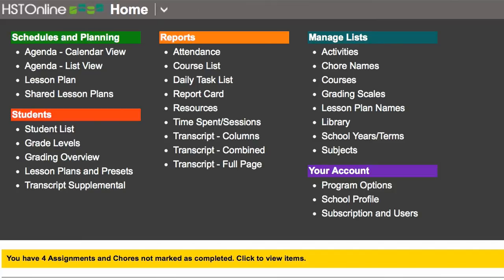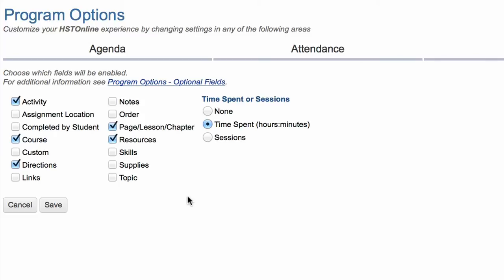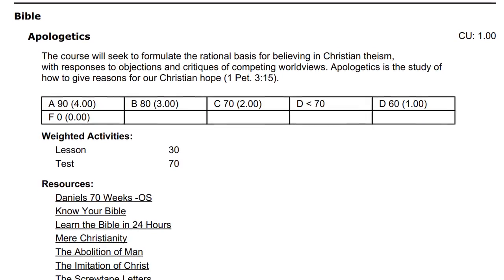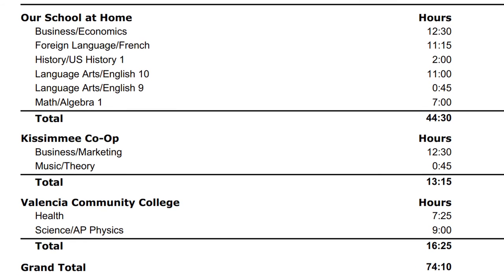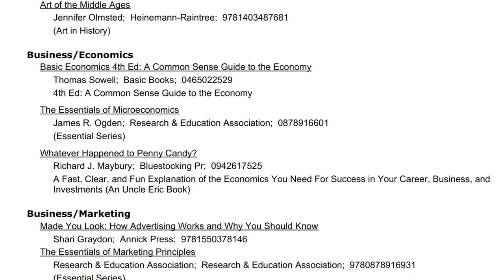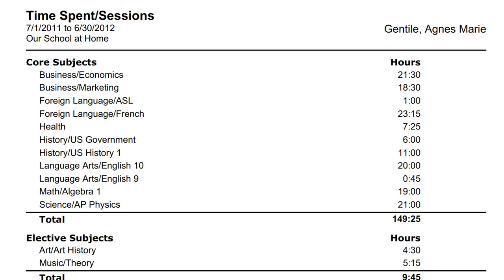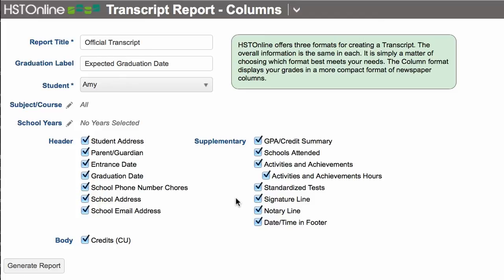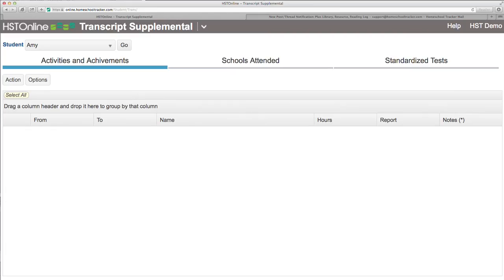Part 11 - Creating reports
In this video we'll give an overview of all the reports available within Homeschool Tracker.